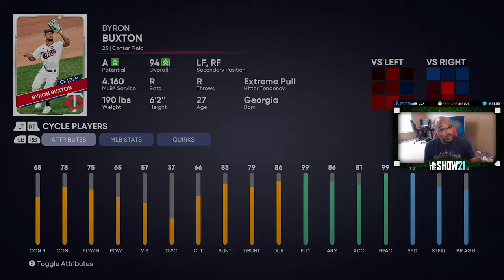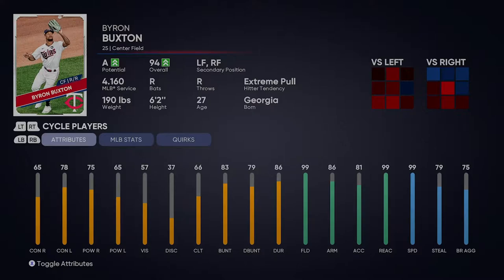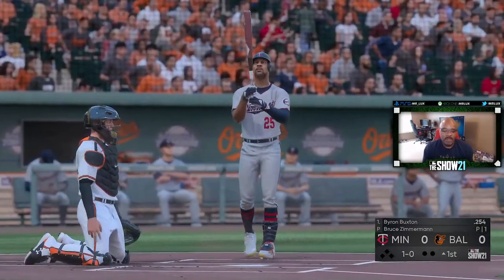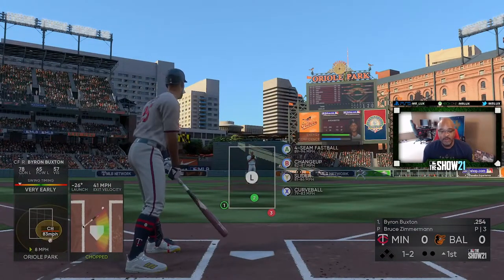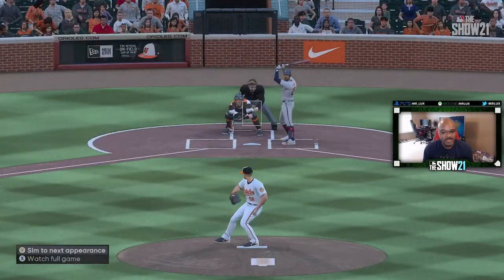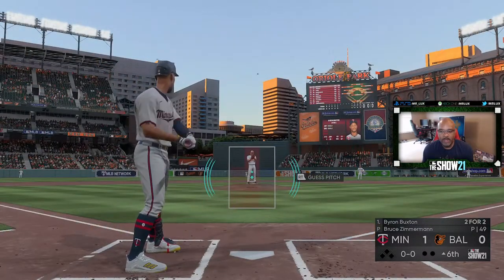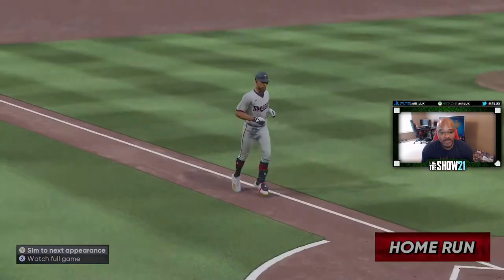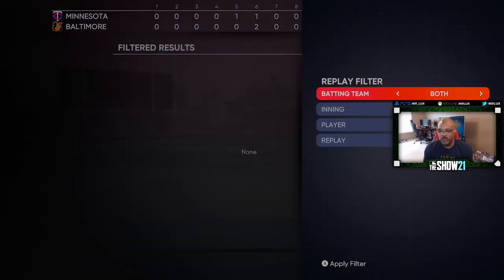Byron Buxton Player Lock Ep.4 - MLB The Show 21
In today's featured MLB The Show 21 player lock video we feature the Minnesota Twins centerfielder Byron Buxton.  Byron Buxton was the very first Diamond Dynasty monthly award lightning card.